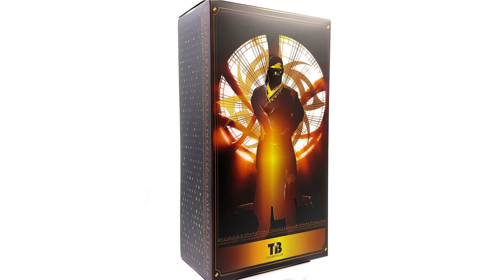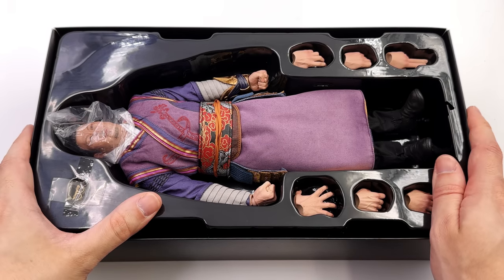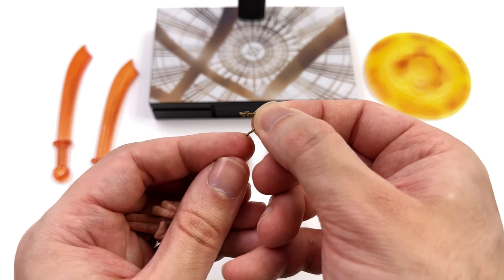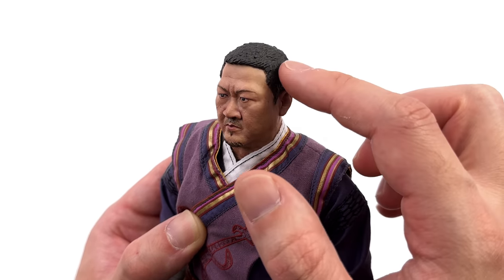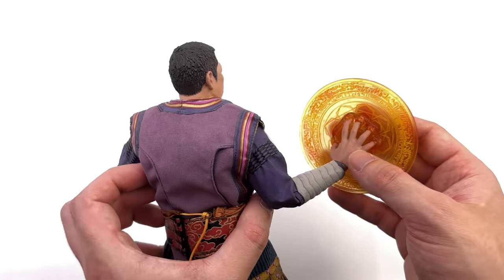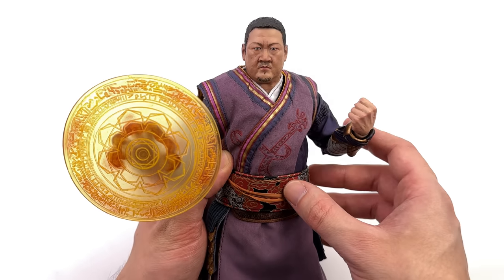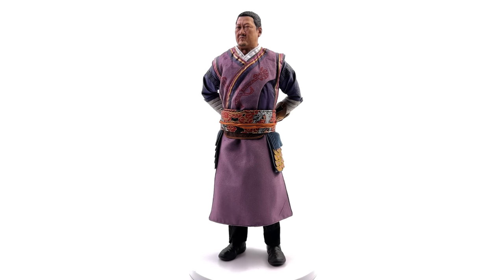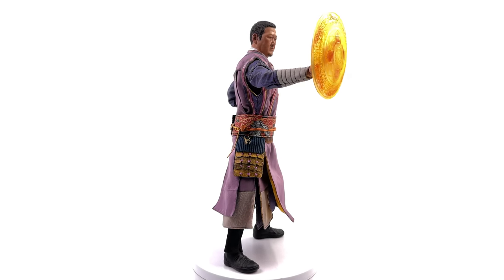Wong Dr Strange in the Multiverse of Madness 1/6 Scale Figure Toys Battalion Unboxing & Review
Avengers Endgame / Dr Strange in the Multiverse of Madness Wong by Toys Battalion 1/6 Scale Figure Unboxing and Review!